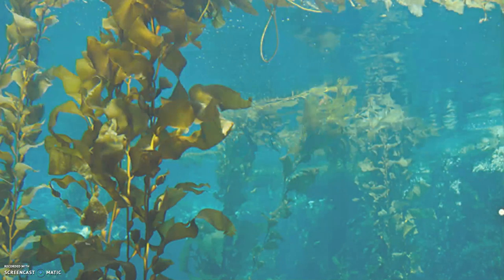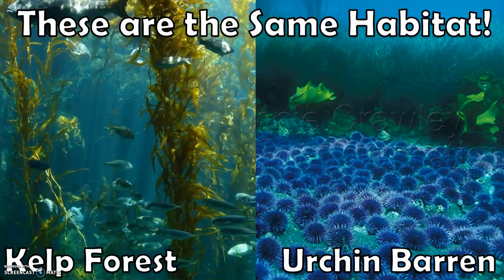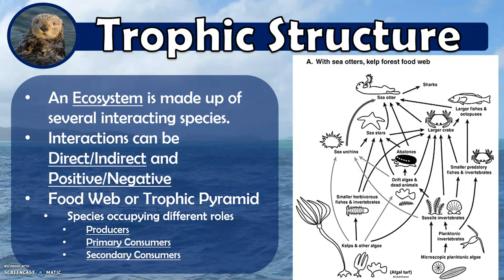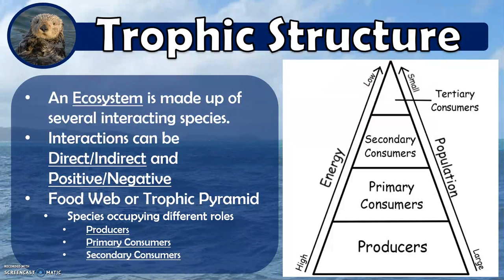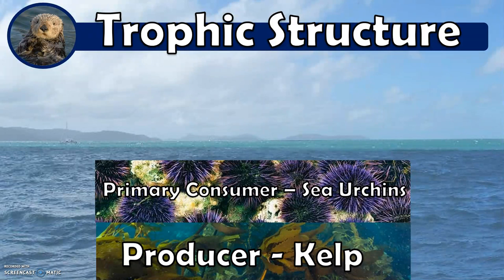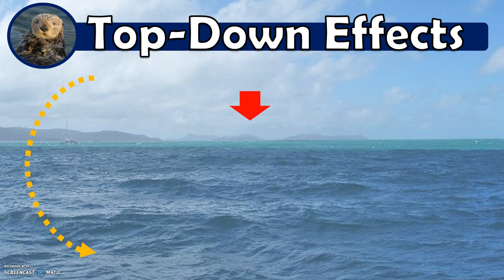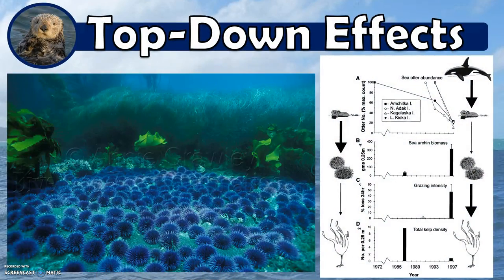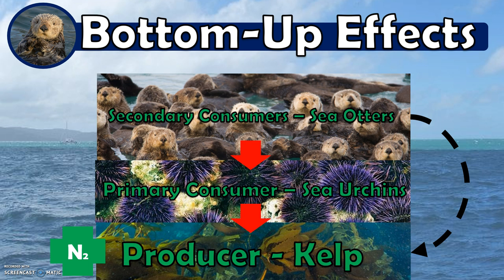EDSU 534 Flipped Classroom Video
T